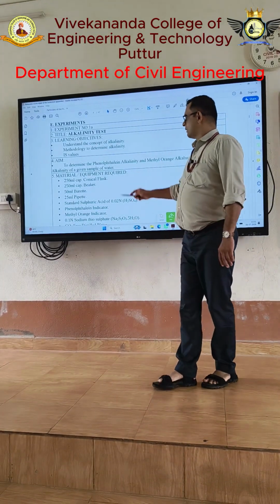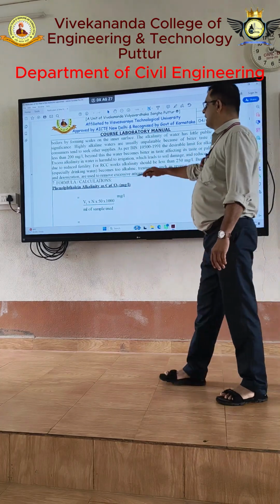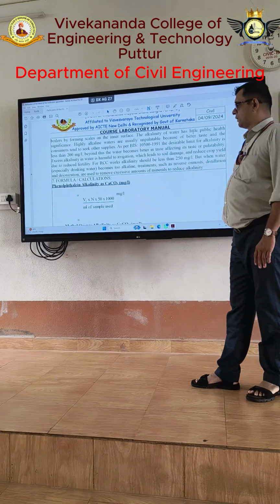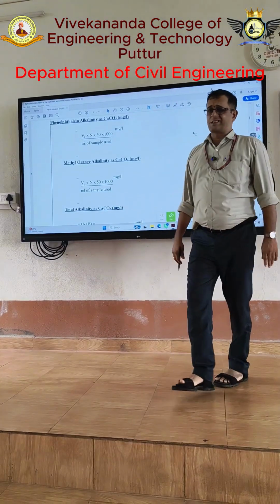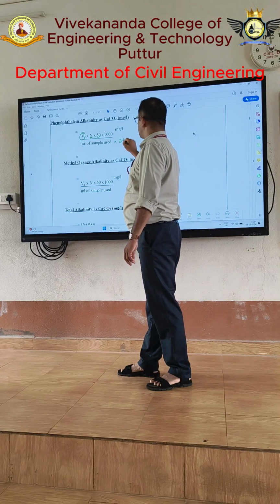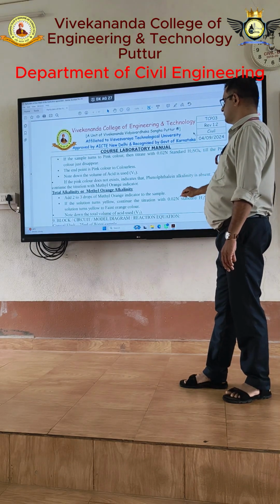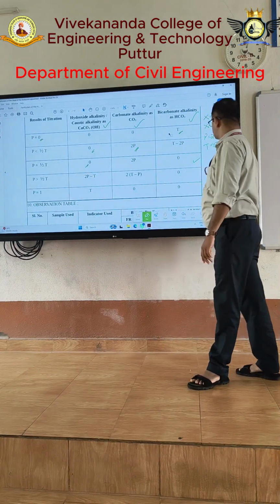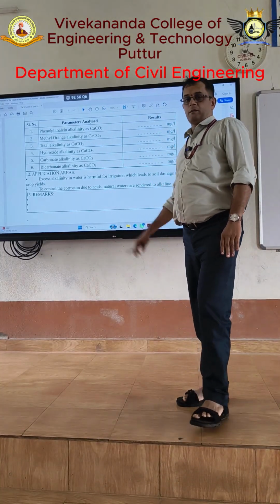Determination of Alkalinity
Demo on "Determination of Alkalinity of water sample" by Mr. Prashantha, Assistant Professor, Department of Civil Engineering, VCET-Puttur.